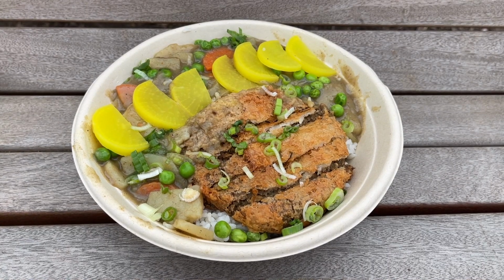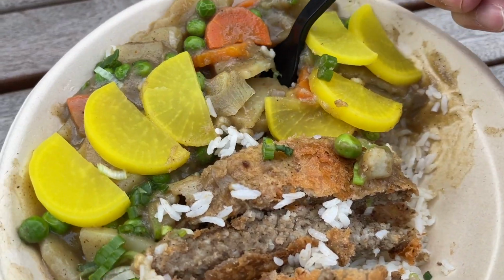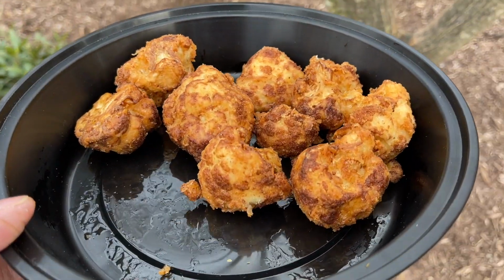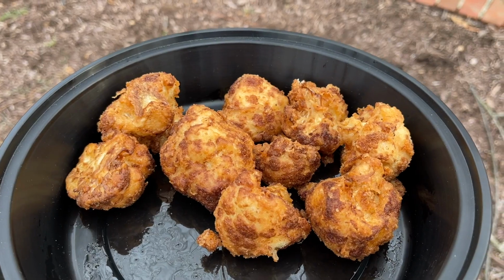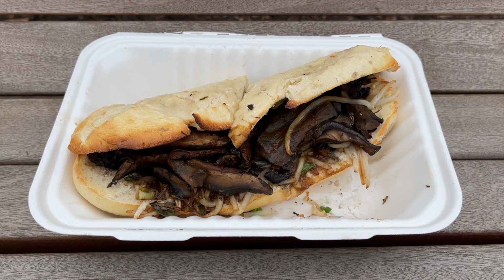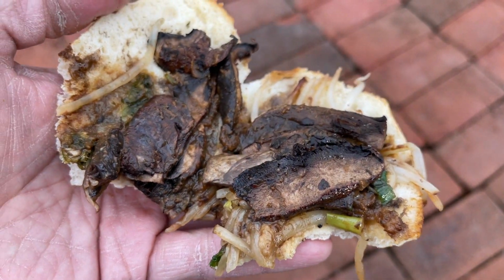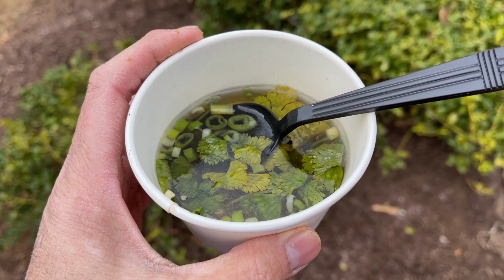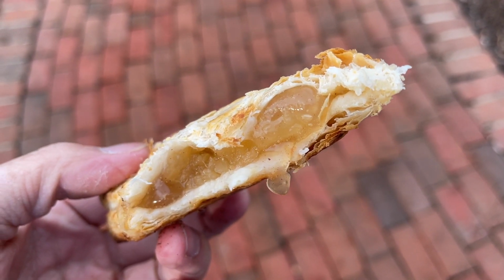I visited the Patron Saint of Vegetables & It was Amazing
On this episode, I visit a vegan restaurant. Its name, "St. Veg," has spiritual overtones. And, its food is Asian inspired. In fact, I order a few of the Asian inspired items to try. But, rather than trying to simulate actual meat, the food stands on its own merits and is proudly plant based. As its name implies, there's a sanctity to the food. But, the bottom line? It's uncompromisingly delicious.

St. Veg
14929 Shady Grove Rd, Unit M, Rockville, MD 20850